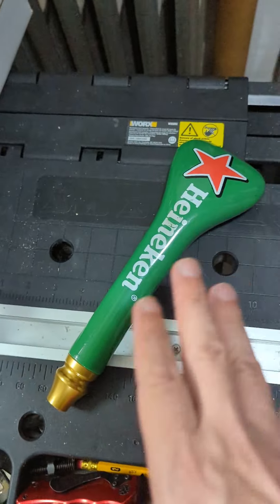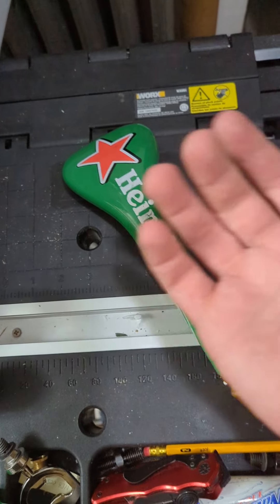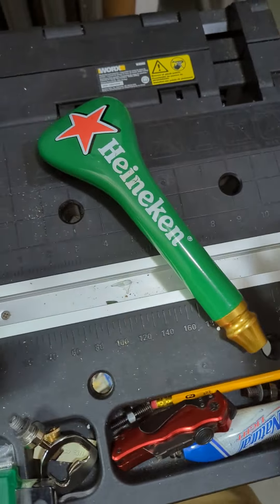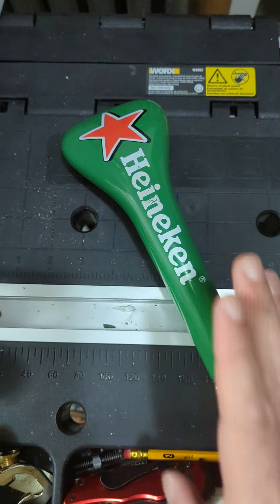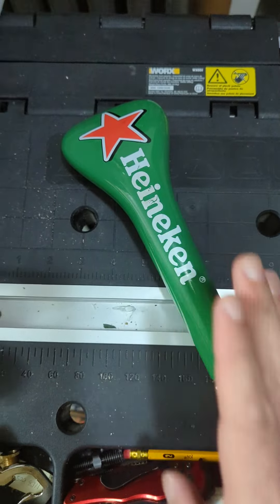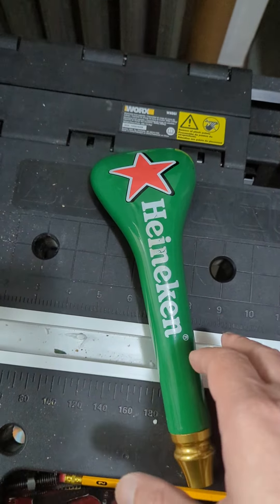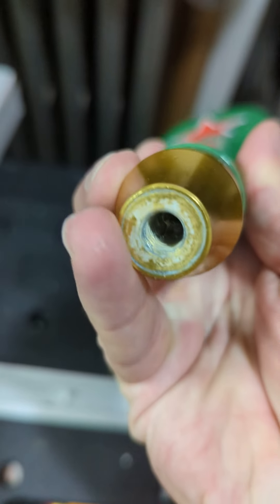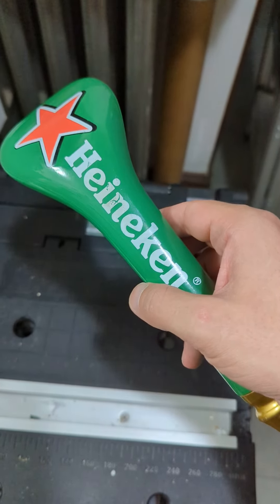Heineken tap handle